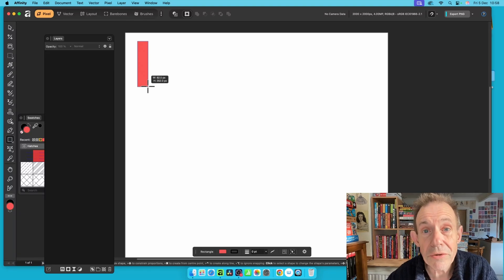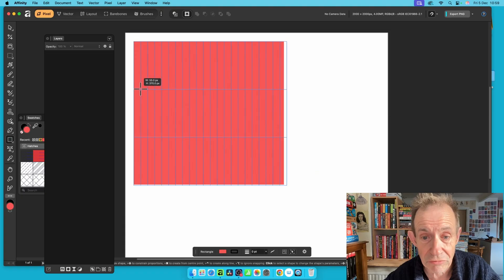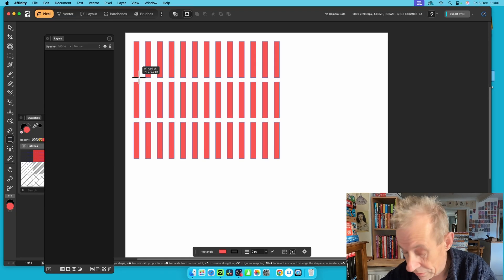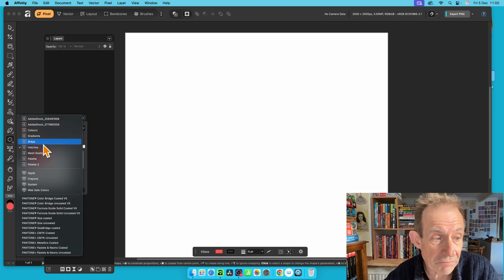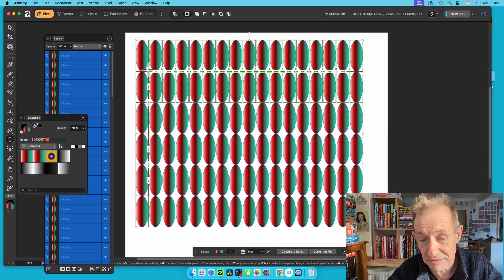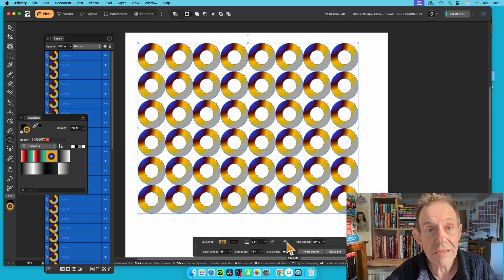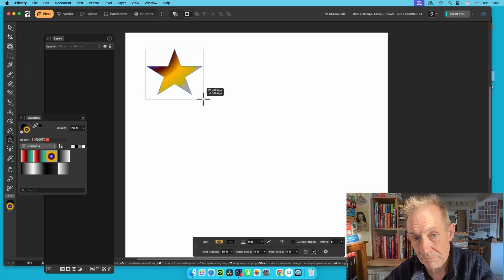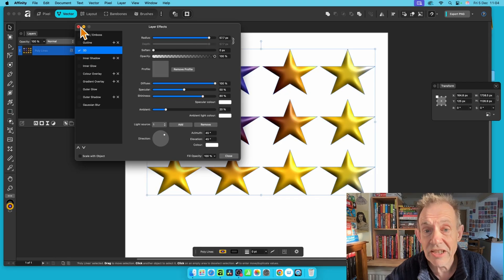AFFINITY 3 BASIC Shape Duplication | Basics | How To Hidden Technique | Canva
Affinity 3 - How to create multiple shapes super quick using this duplication method
00:00 - Start of video
00:17 - Create multiple rectangle shapes
01:13 - Add gaps
02:20 - Change colour and apply
03:12 - Donuts and presets
04:30 - Star combine shapes